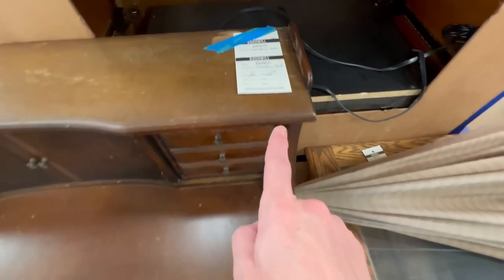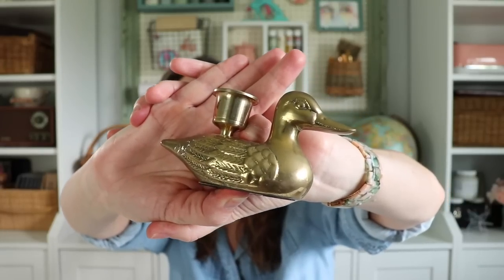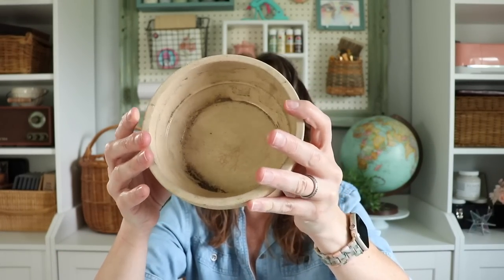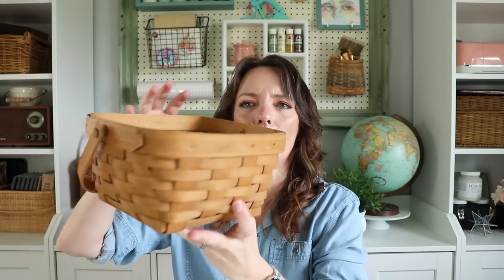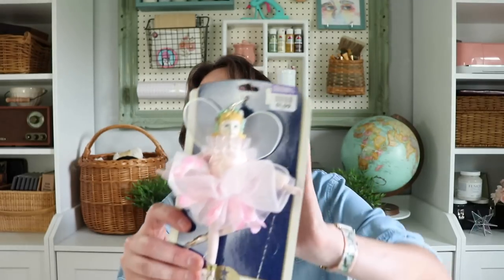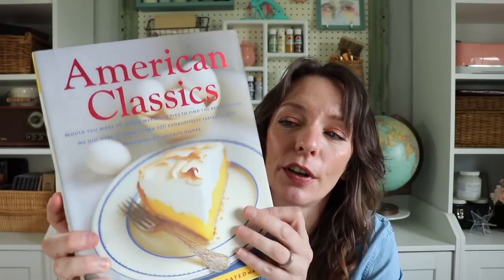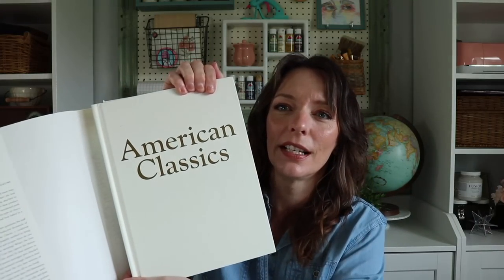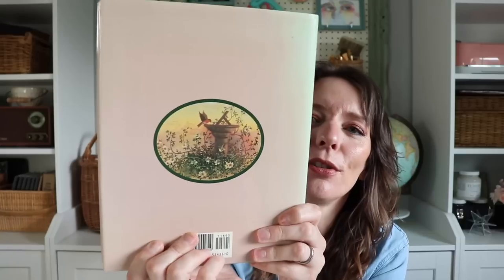SHORT AND SWEET GOODWILL THRIFT WITH ME + HOME DECOR THRIFTING HAUL ~THRIFT SHOPPING HAUL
On my channel I love to share thrifting style videos which include Thrift Hauls and Thrift With Me videos. I thrift at a lot of different goodwill stores as well as local charity thrift shops. I also really love making my home beautiful on a budget with a simple traditional/vintage/country style. I enjoy a good DIY too. I hope you'll join me on my journey!

MY YOUTUBE GEAR: (COMMISSIONED LINKS)